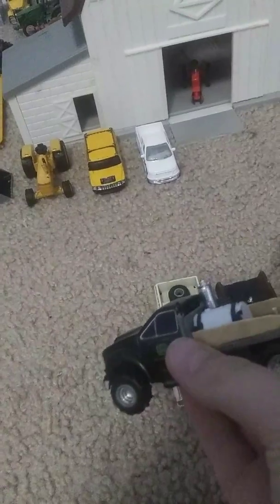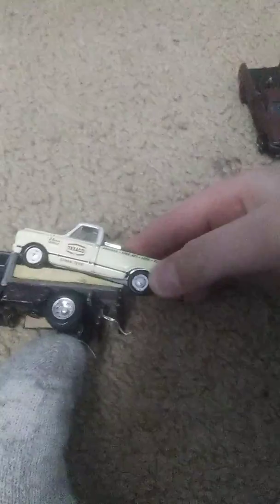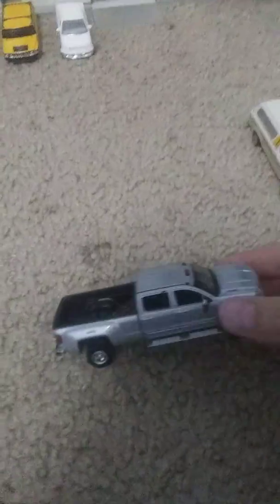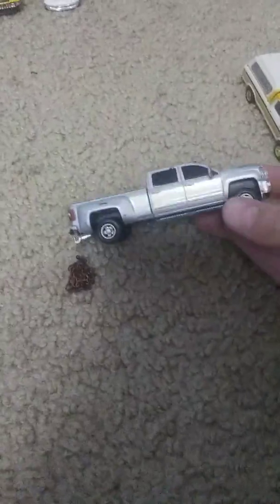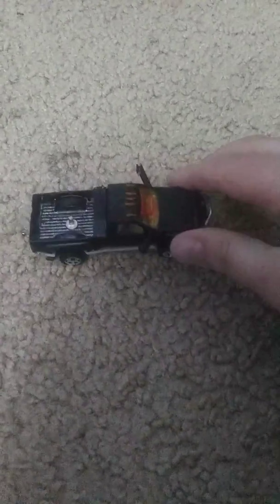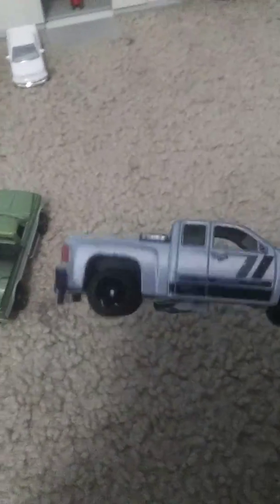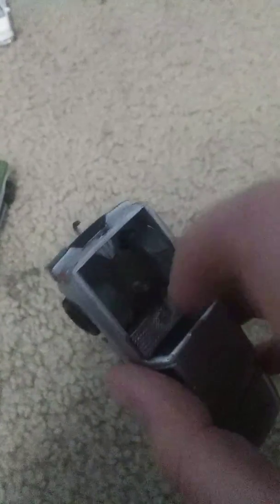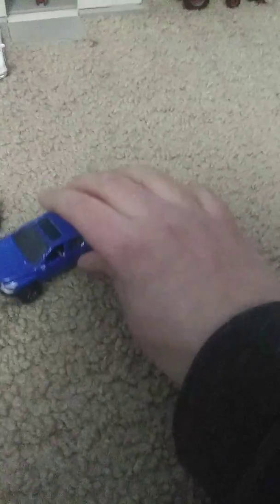1/64 custom trucks